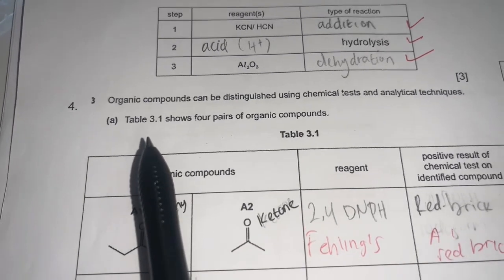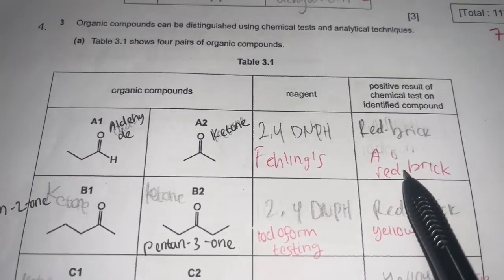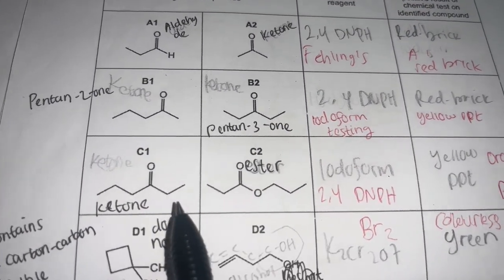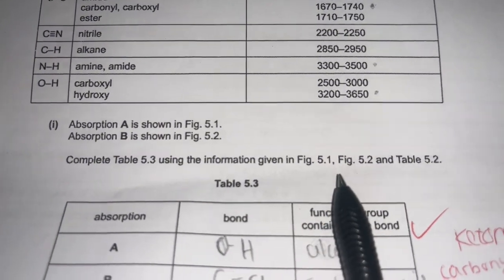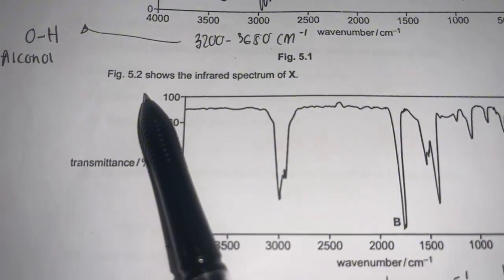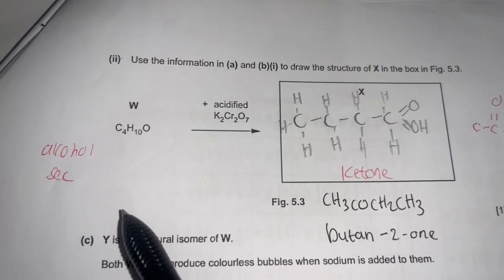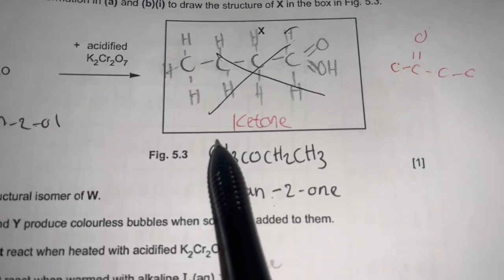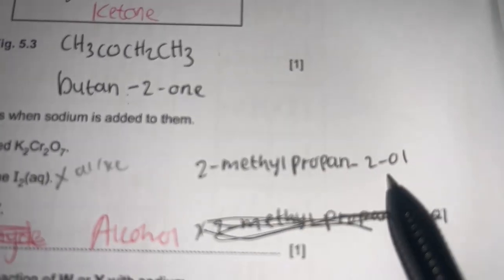Chemistry Paper 2 wow